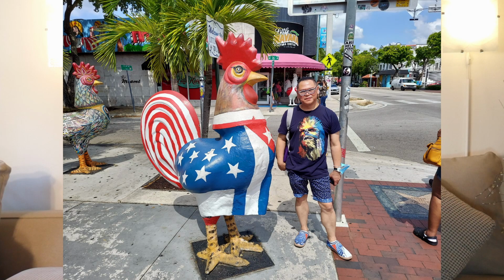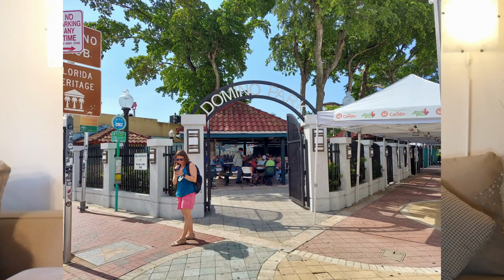Pre cruise trip Little Havana, Miami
First in a series of videos on our latest Royal Caribbean Cruise onboard  Explorer of the Seas June 25 to July 3, 2022.  This is a pre-cruise outing in Little Havana along Calle 8 in Miami.